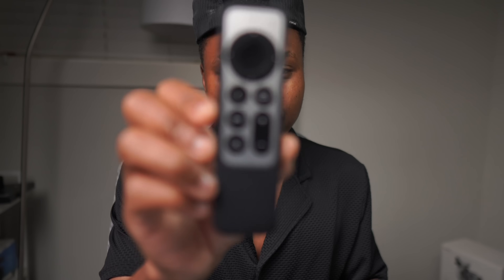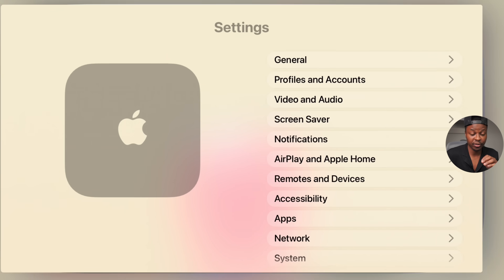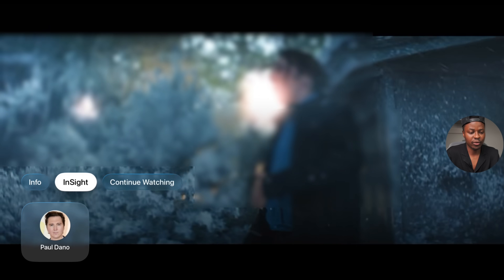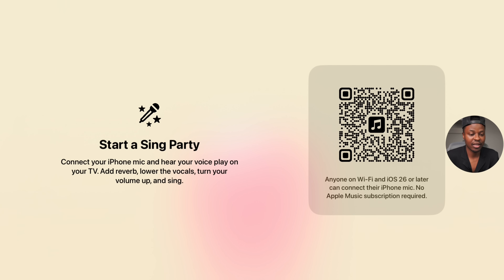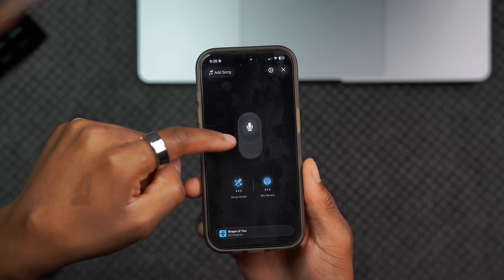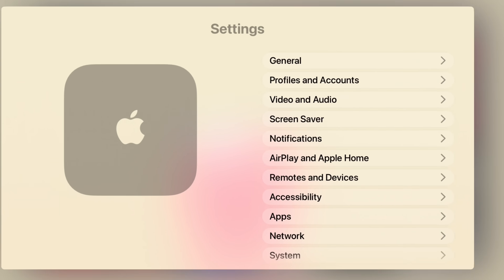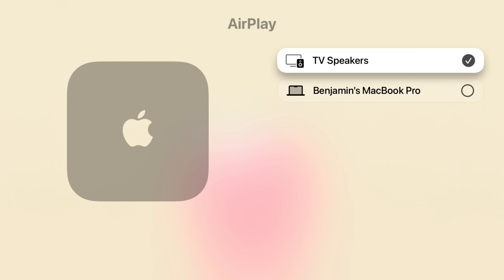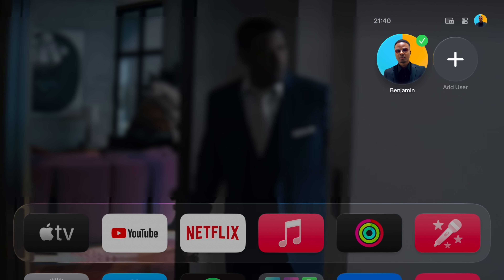Apple tvOS 26 is Epic. Hands On First Look at 15+ New Features & Changes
In this video, we explore everything new in tvOS 26. From a fresh design overhaul to social and entertainment upgrades, Apple has raised the bar, so let’s dive in.

✨ Liquid Glass Design
 • A visually striking, glass-like interface that uses real-time rendering to refract and reflect the environment, immersing you without ever blocking the content. Navigation controls (playback, volume, timers, “Movie Night”) feel light, fluid, and ultra-modern  ￼.

🎞 Cinematic Poster Art
 • The Apple TV app now showcases high-impact, cinema-style posters with new Liquid Glass accents, helping you discover movies and shows more visually and engagingly  ￼.

👤 Personalized Profiles & Streamlined Login
 • Wake up your Apple TV to your personal Profile Card—get back to your watchlist in a flash.
 • A new developer API allows single sign-on via Apple ID, switching between profiles and logging into apps in one smooth move  ￼.

🎤 Apple Music Sing: Take the Mic
 • Instantly turn your iPhone into a karaoke mic, with lyrics, translation, and pronunciation tools for global support.
 • Connect multiple iPhones for fun, interactive group sing-along sessions, complete with live emojis and animated visuals  ￼.

📞 FaceTime on TV with Live Captions
 • Launch FaceTime from your couch with Contact Posters (a big photo + name display).
 • Support for Live Captions in French, German, Japanese, Korean, Mandarin, and Spanish—using on-device intelligence for inclusive conversations  ￼.

🖥 Aerial Screen Savers & Audio Flexibility
 • Discover fresh Aerial screen savers from locations in India (Goa, Kerala) or choose custom Favorites (Cityscape, Earth, Underwater)  ￼.
 • Assign any AirPlay speaker as your default audio output—for personalized sound in any room

Time stamps:
00:00 - TvOS 26 is out. What’s New?
00:10 - New tvOS 26 software update
00:27 - tvOS 26 supported devices
00:39 - Not all features are available on all Apple TVs
01:09 - New Software changes
01:25 - What’s New page in tvOS 26
01:44 - New profile selection on startup
02:23 - new automatic sign-in API
03:07 - New Liquid Glass design
04:44 - top shelf changes
05:08 - New Sing karaoke app
10:29 - New AirPlay speakers
11:05 - New FaceTime changes
11:48 - New Apple TV changes
12:40 - New screen saver changes
14:16 - New control center
14:44 - Volume slider
14:59 - Apple TV iOS 26 app